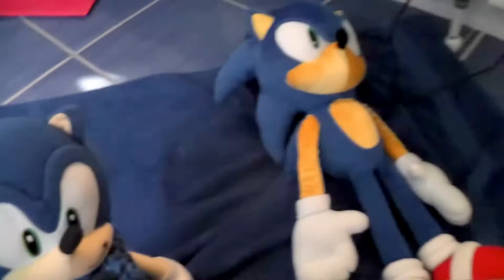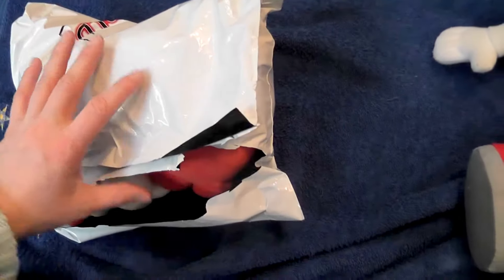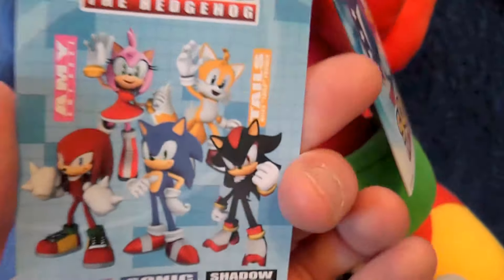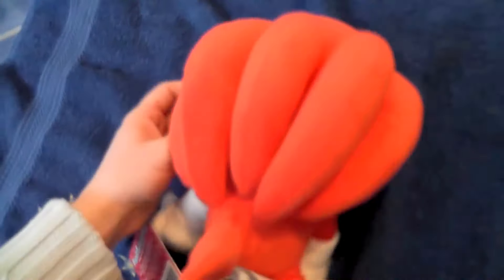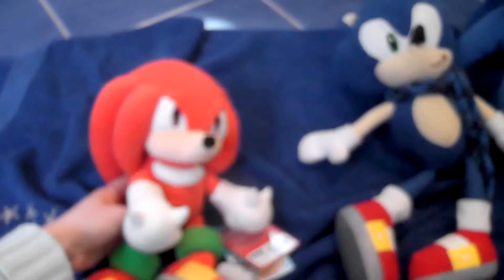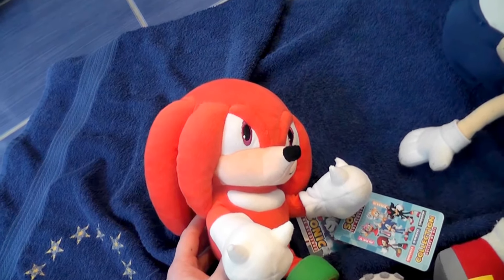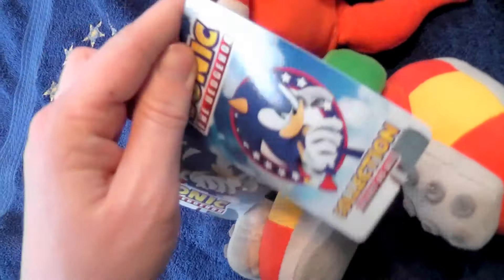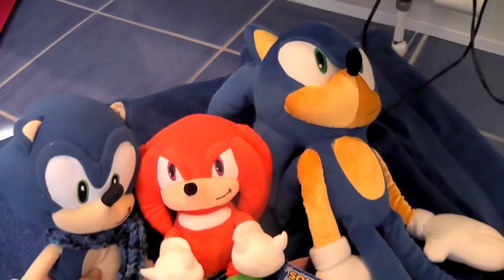Package 14 inch Knuckles plush